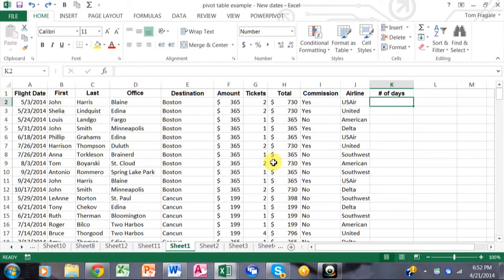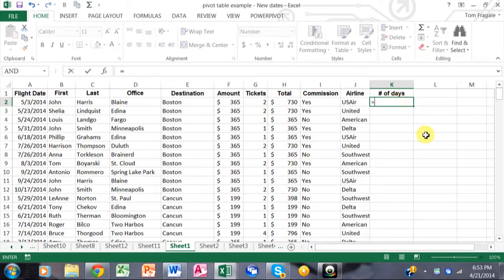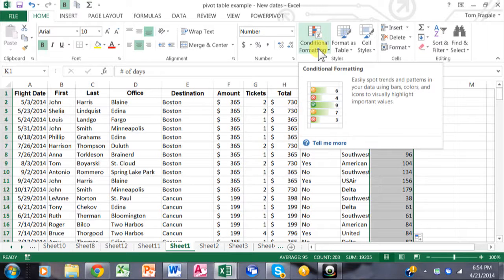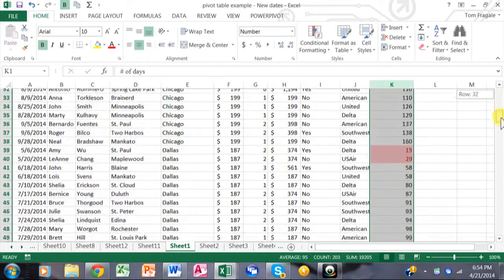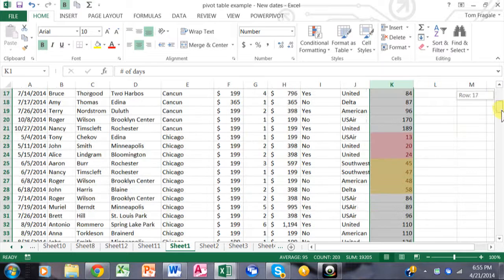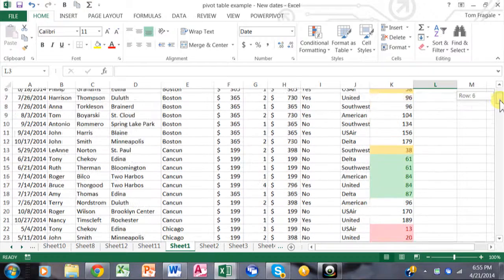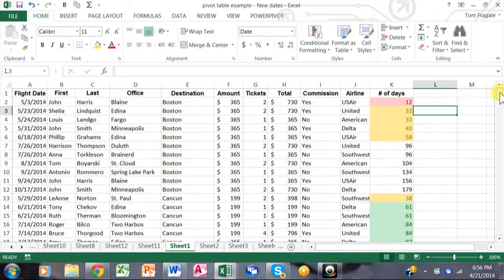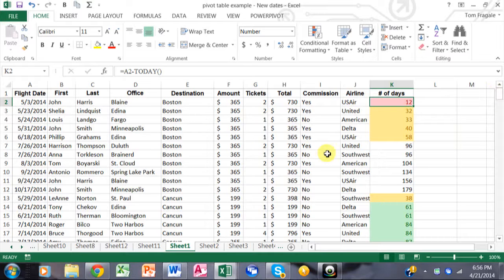How to highlight upcoming dates in Excel 2013, Excel 2010, and Excel 2007, Excel 2016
This video will show you how to  highlight upcoming dates in Excel 2013, Excel 2010, and Excel 2007 Excel 2016

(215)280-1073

 highlight upcoming dates in Excel 2013, Excel 2010, and Excel 2007